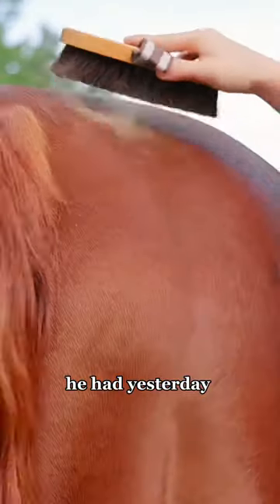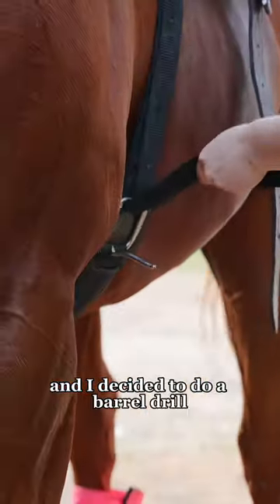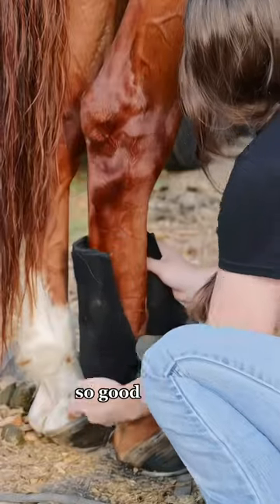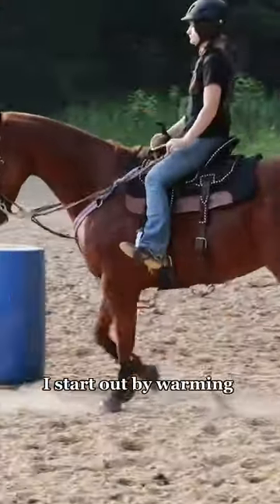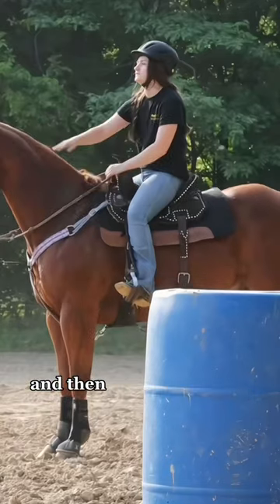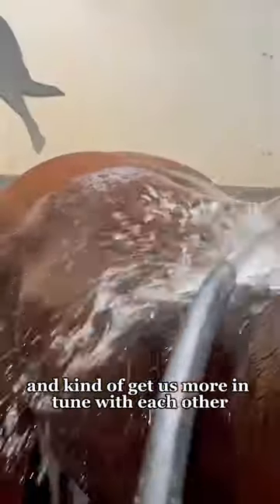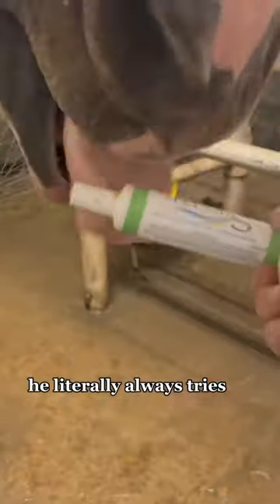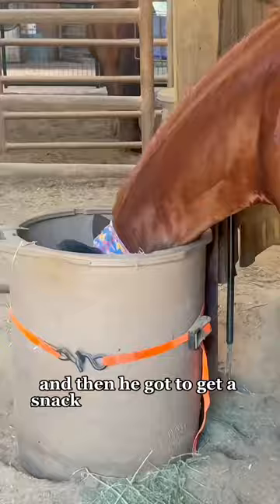Exercise My Barrel Horse With Me